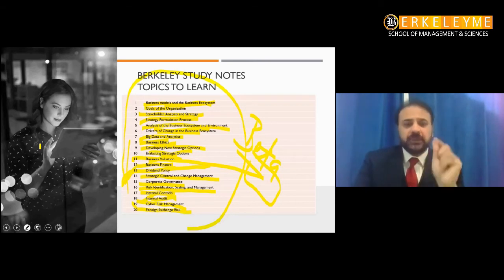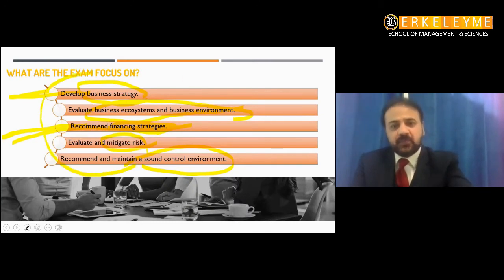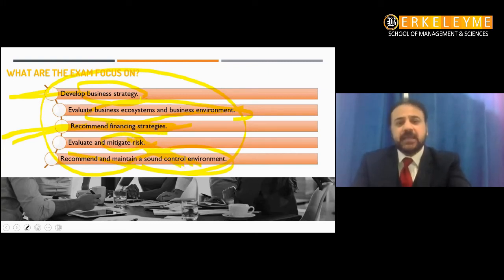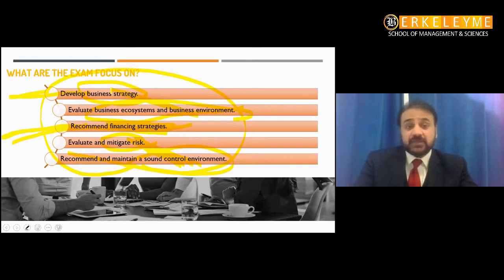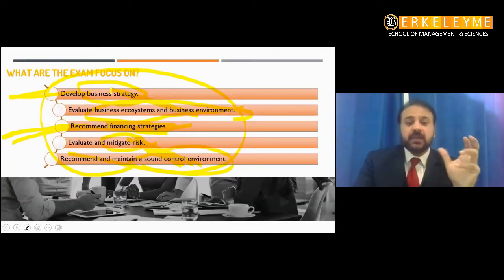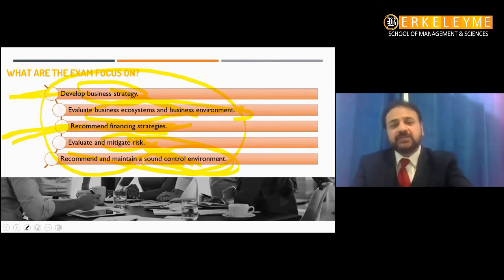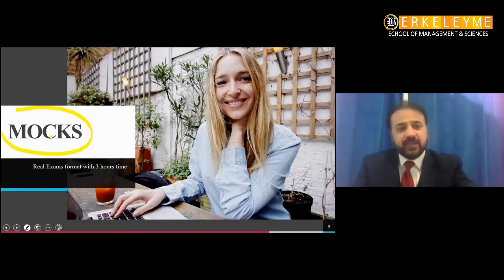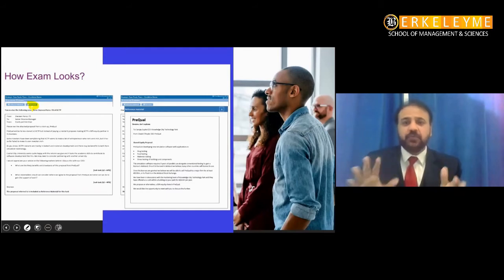Exam Format of CIMA SCS - Strategic Case Study Examination | Become a ACMA CGMA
BERKELEY is a registered tuition provider of CIMA. The Chartered Institute of Management Accountants is the global professional management accounting body based out of the UK. CIMA offers training and qualification in management accountancy and related subjects. It is focused on accountants working in the industry and provides ongoing support and training for members.
Upon successful completion of this exam and successful membership application, candidates will qualify for CIMA membership and earn the professional global designation of Chartered Global Management Accountant (CGMA®) & Associate Chartered Management Accountant (ACMA).